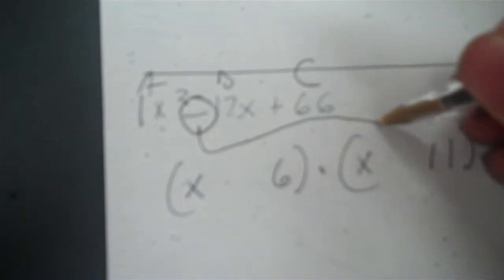sums and differences